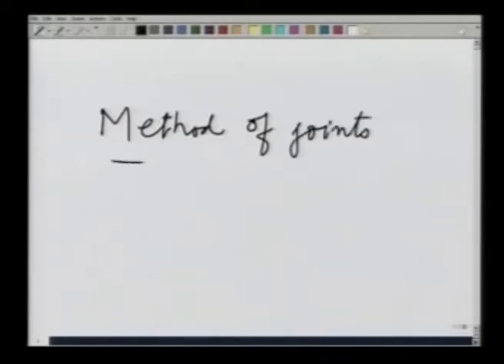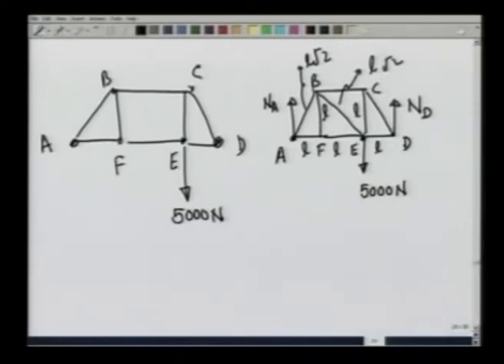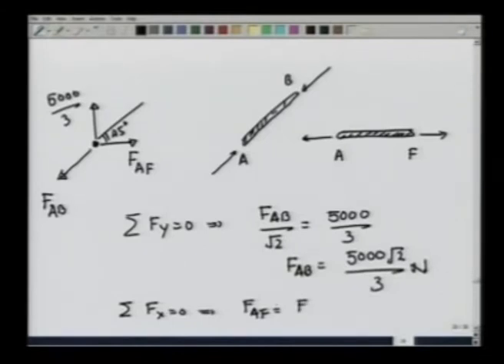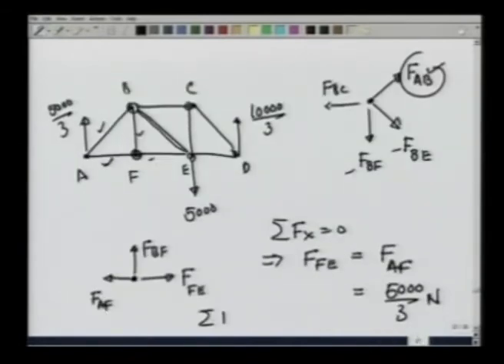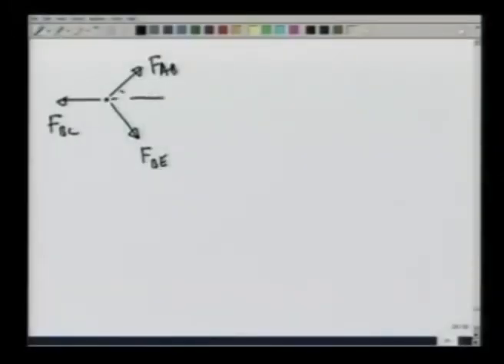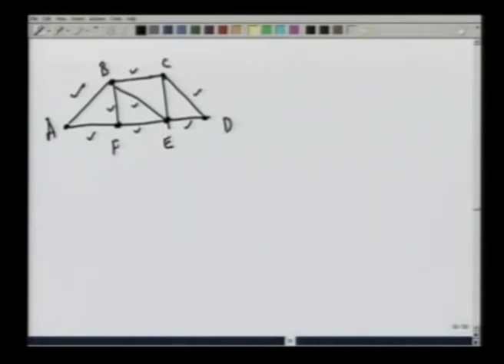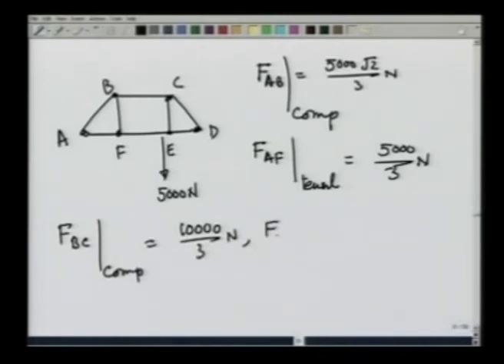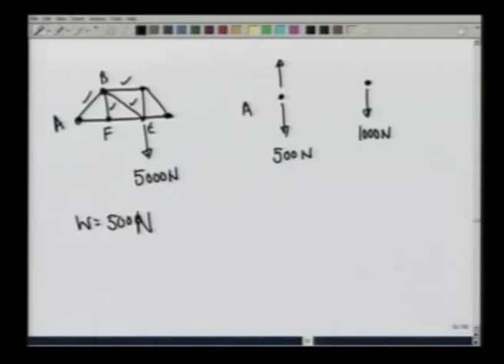Plane trusses IV - Solved examples for calculating forces in a simple truss by method of joints